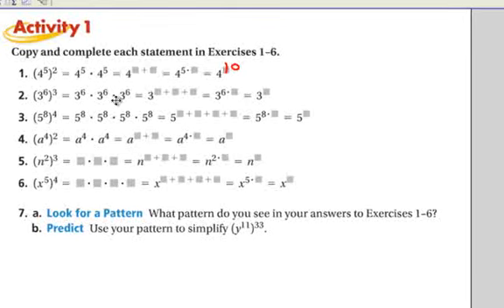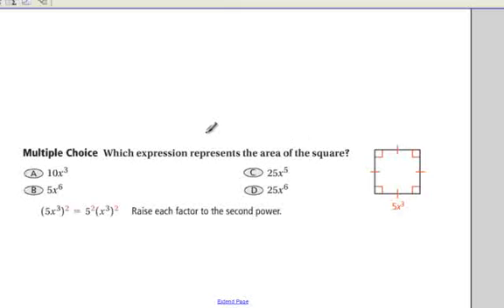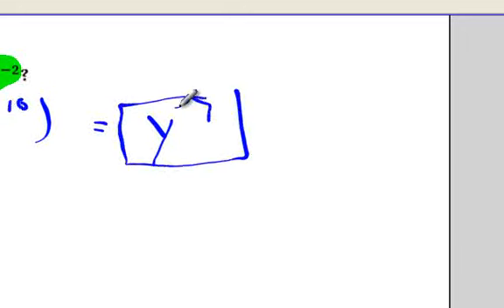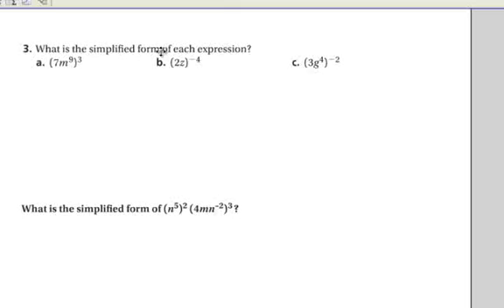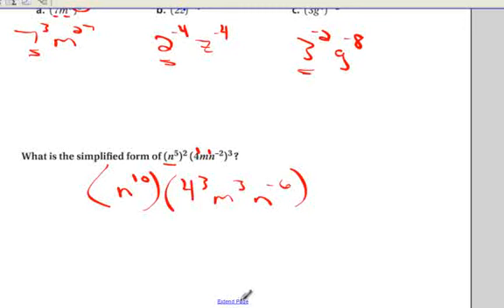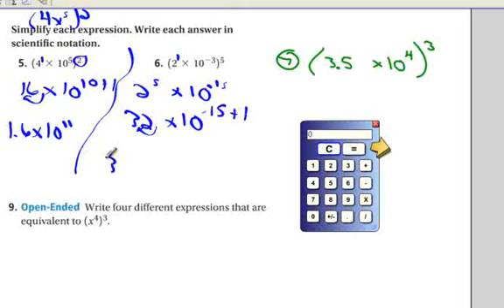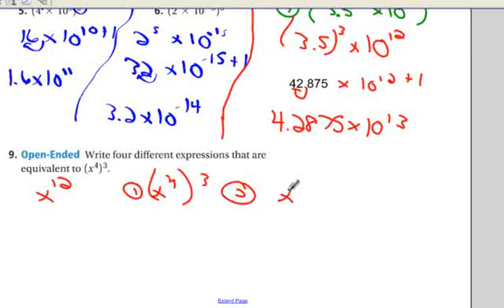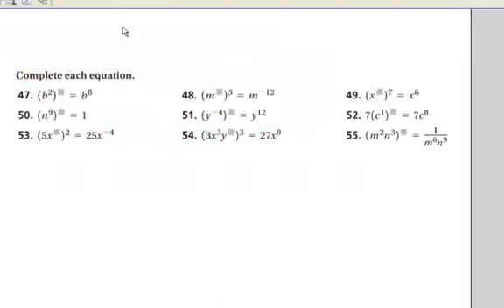7 4 Power to a power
Exponents rules, specifically a power to a power.